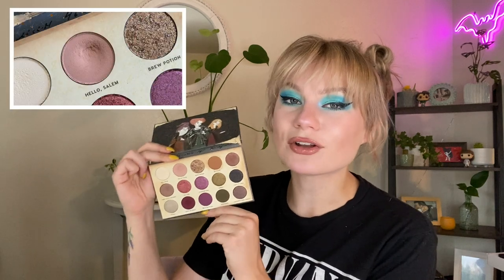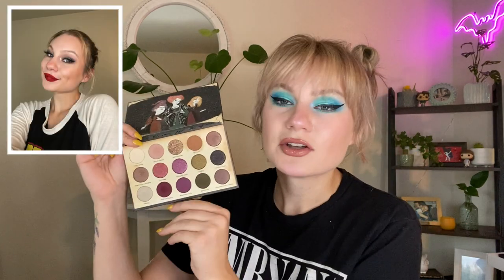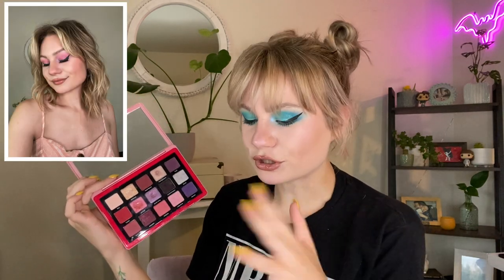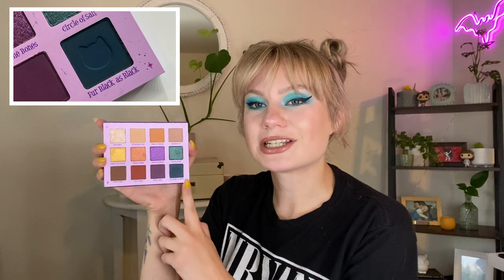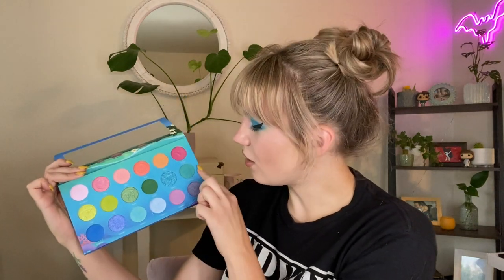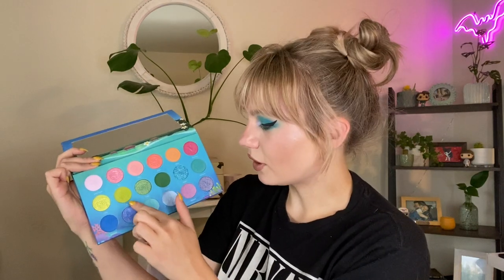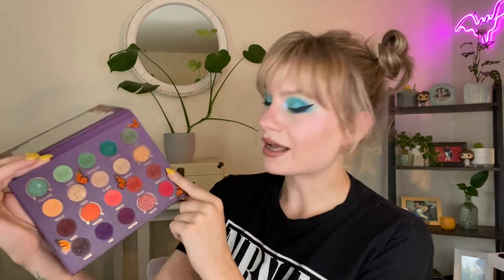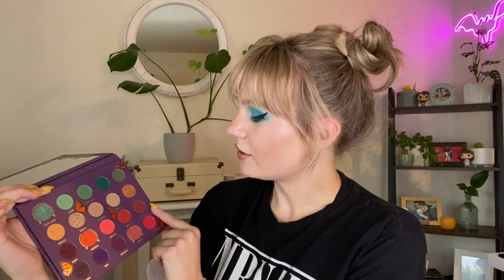Pan Those Eyeshadows 2022 | Update 5: NEW PANS!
Who's ready for another Pan Those Eyeshadows update?! There's lots of progress and lots of pan today.. 😉

Current Rotation:
Fur Black as Black - Colourpop Witching Hour
Adventure - Colourpop X Frozen II Anna
The Pisces - Colourpop X Kathleen Lights the Zodiac
Nueva Vida - Melt Amor Y Mariposas
Little Frog - Coloupop X The Child
Tempera - ABH Soft Glam

- Nomad Cosmetics Paradise Palette
- "The Pisces" Colourpop X Kathleen Lights the Zodiac palette
- Charlotte Tilbury Flawless Airbrush foundation (Shade 2 Neutral)
- MAC brushstroke eyeliner pen (Brushblack)
- ABH contour stick (Fawn)
- One Size light bronzer trio
- Colourpop Supershock Highlight (Flexitarian)
- Colourpop powder blush (Night Bloom)
- Rare Beauty lip liner/lipstick (Worthy)
* iMethod plumping lip gloss (Dolly)
- Urban Decay All Nighter + Vitamin C

* = gifted